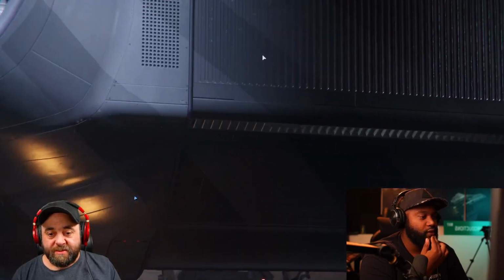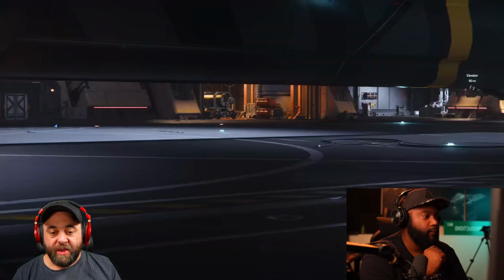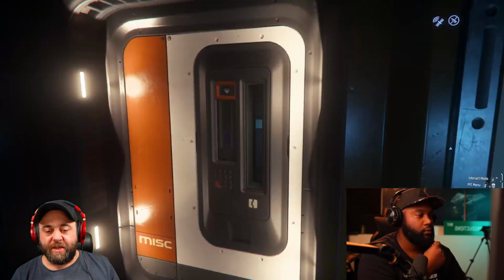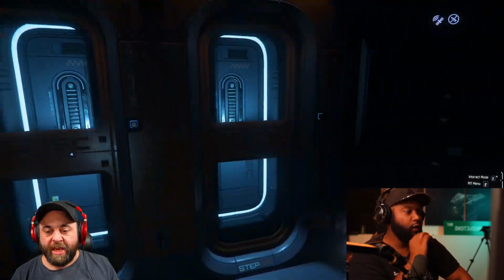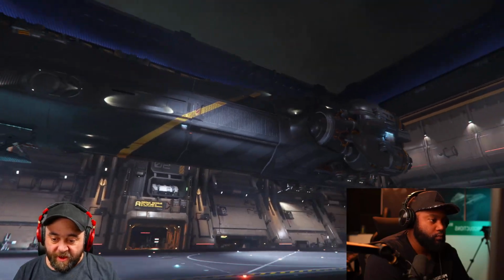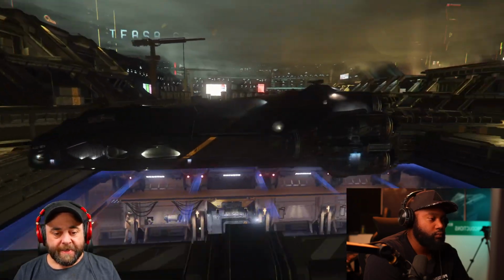Hull C Buyers Guide - Avenger LTI Package Giveaway | Star Citizen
Seer the 6th returns and joins Execute as they explore the Hull C and let you know their thoughts and recommendation.

Use this referal code and join Star Citizen and earn 5,000 UEC STAR-JM66-LWRV